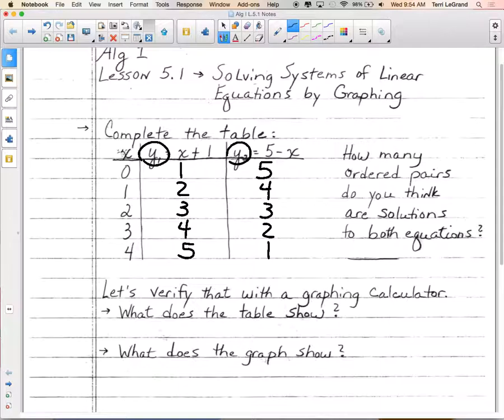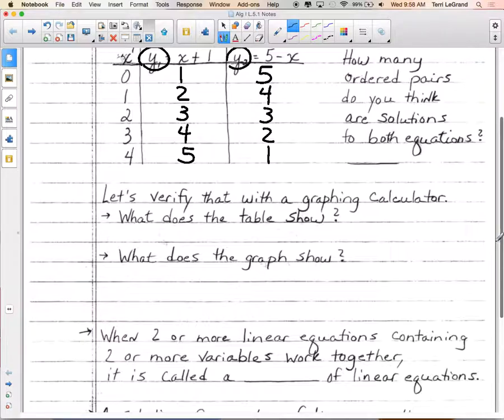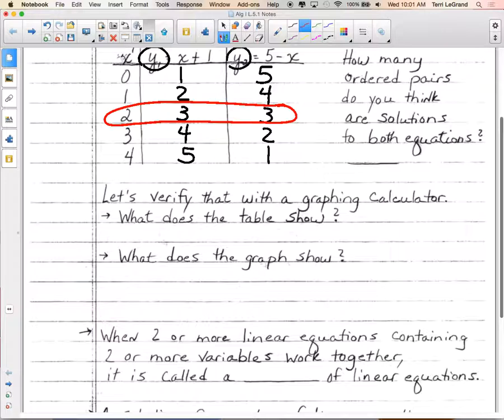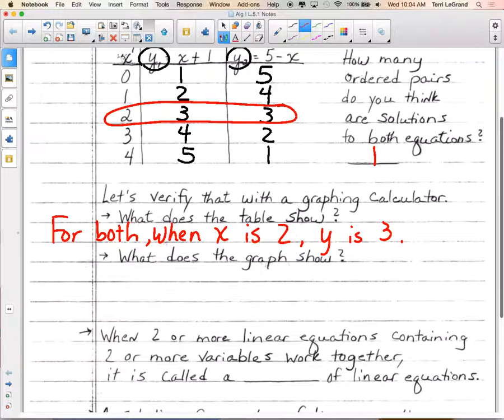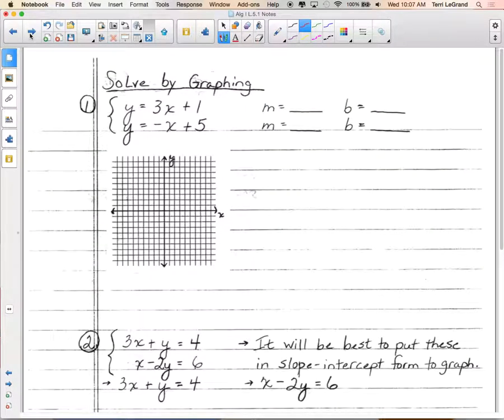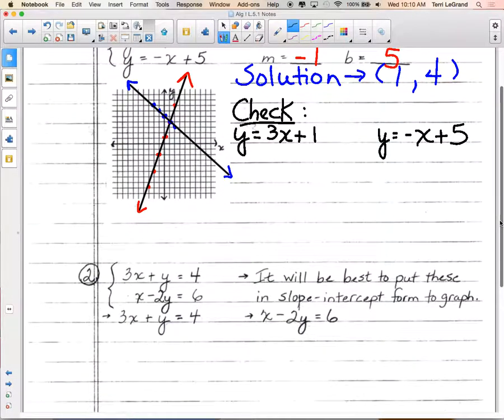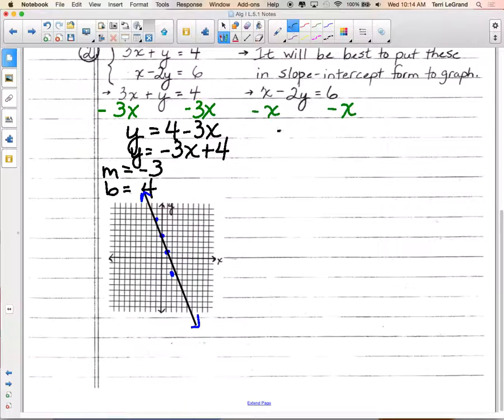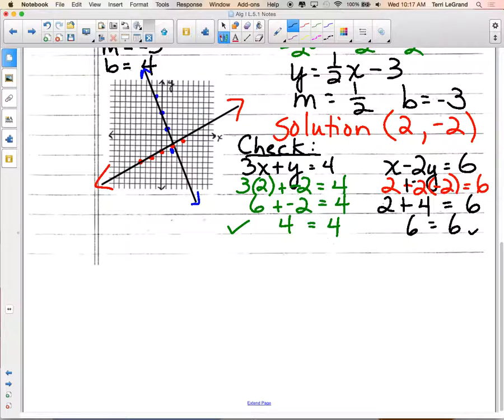Alg I L.5.1 Notes Recording